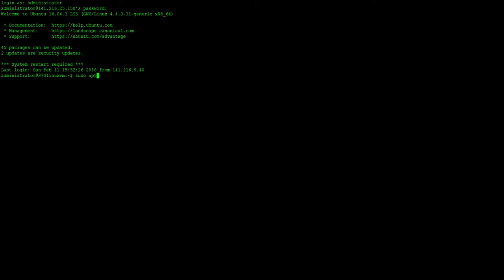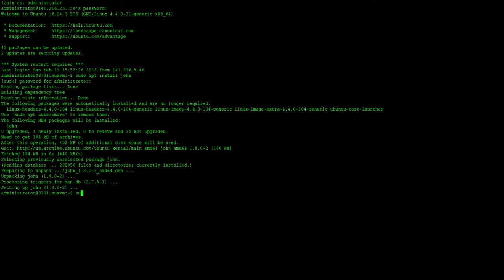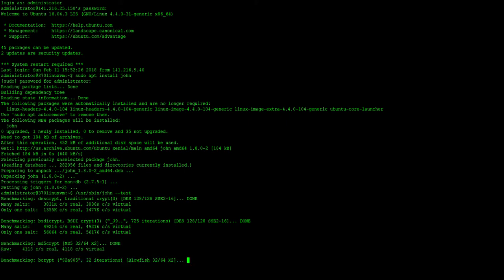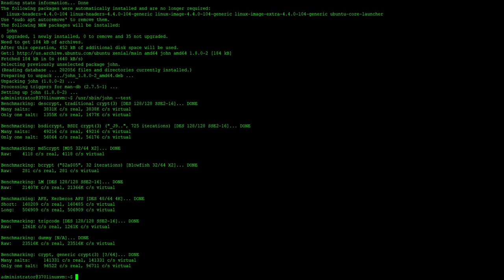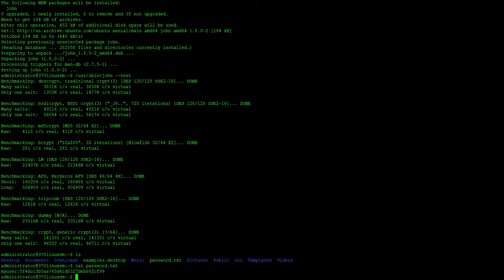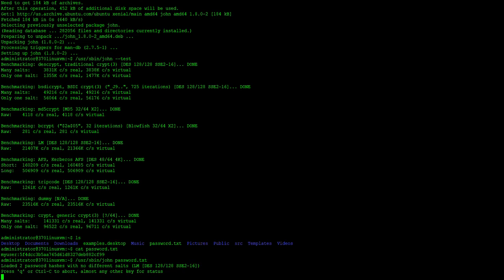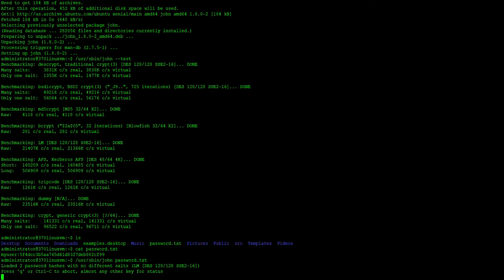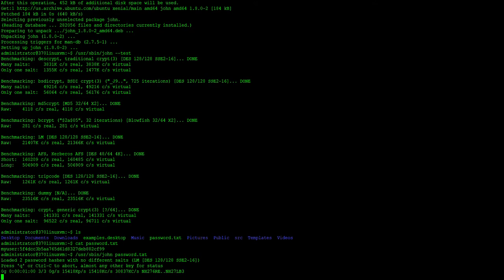John The Ripper Tutorial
A basic run through of how to install, benchmark, and run john the ripper on ubuntu linux